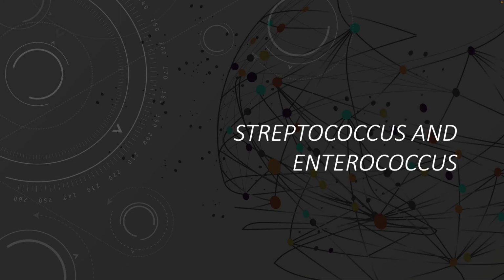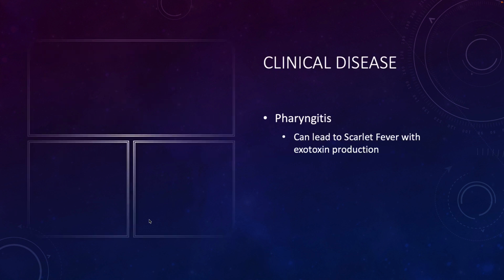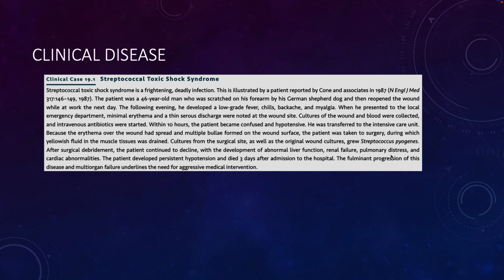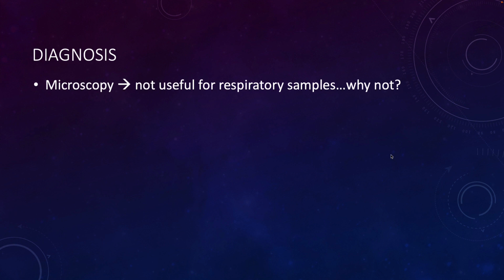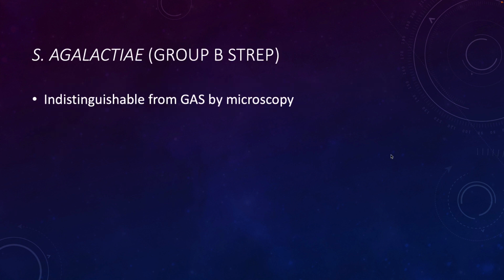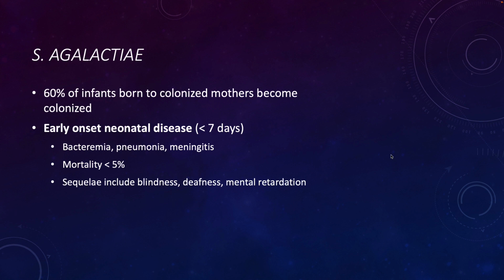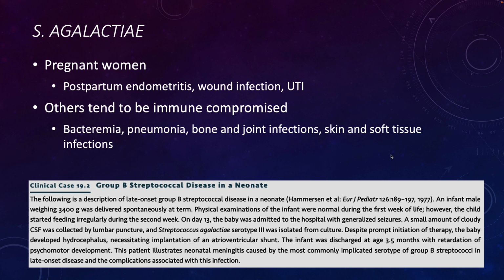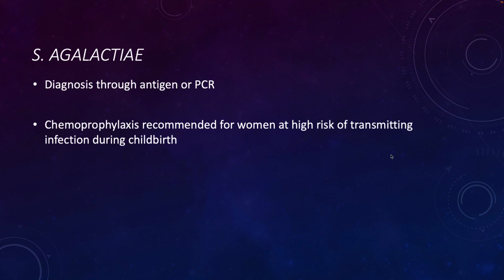12 - Streptococcus Part 01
Table of Contents:

00:00 - Streptococcus and enterococcus
00:10 - Streptococcus and Enterococcus
00:35 - Streptococcus pyogenes
01:21 - Virulence Factors
02:09 - Clinical Disease
03:15 - Clinical Disease
03:53 - Clinical Disease
06:29 - Diagnosis
08:11 - S. agalactiae (Group B Strep)
09:34 - S. agalactiae
10:57 - S. agalactiae
14:16 - S. agalactiae